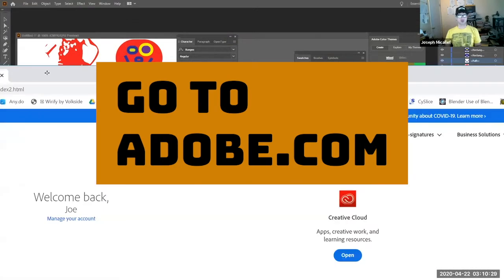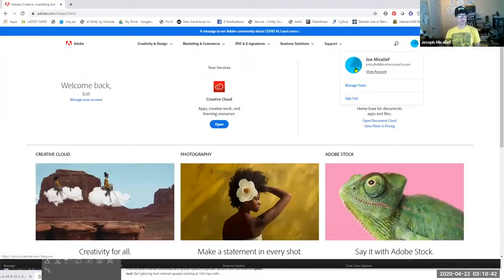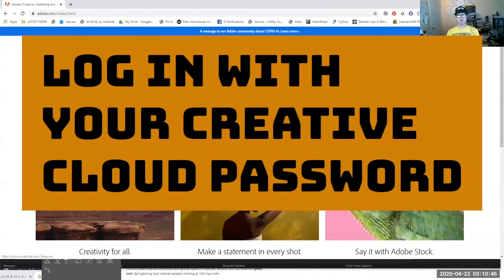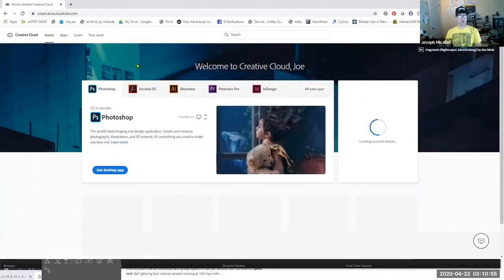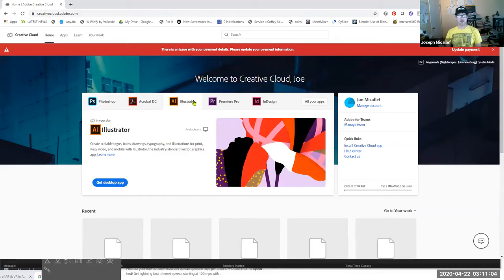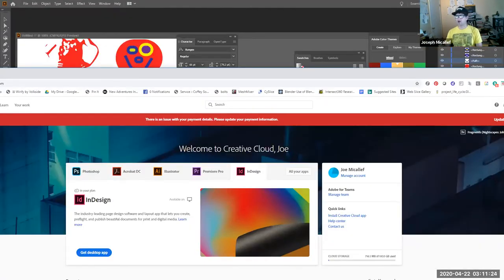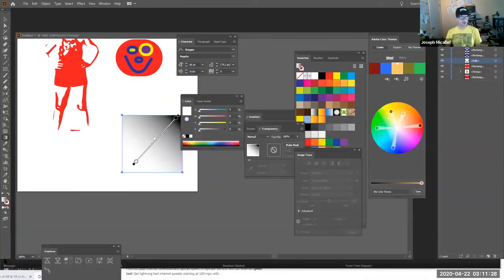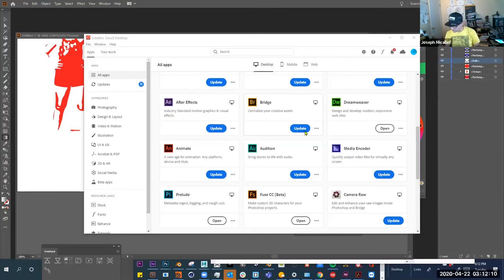How To Install Indesign From The Creative Cloud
This is a pretty basic video describing the steps to install Indesign from the Creative Cloud.